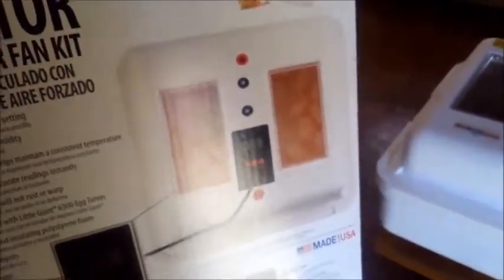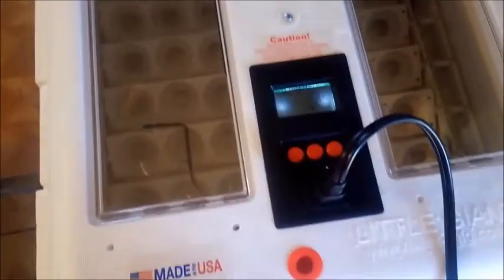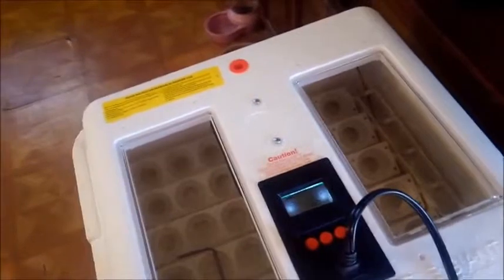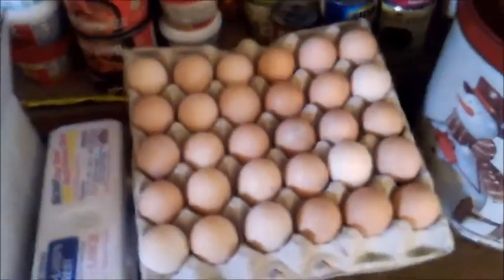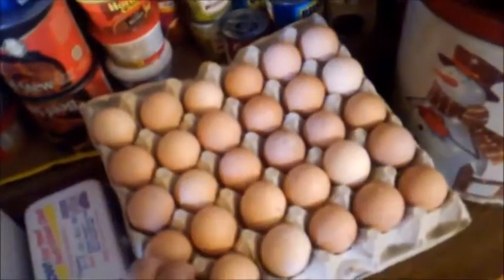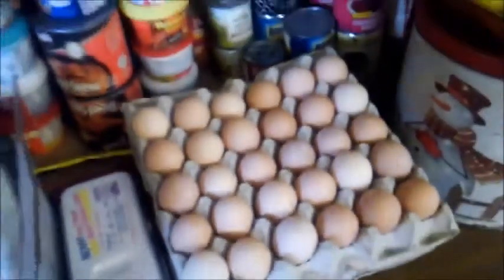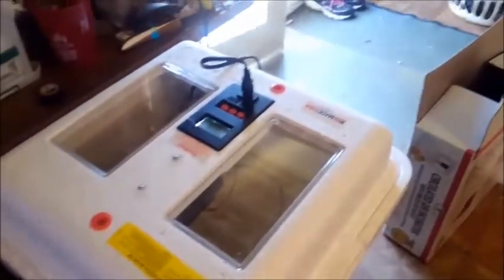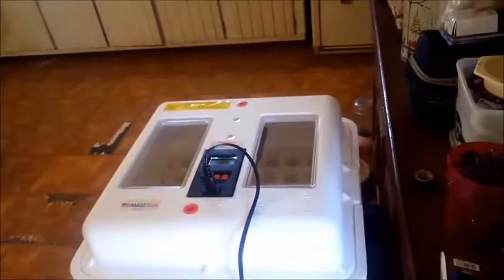incubator set up part 1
We are setting up and getting ready to start the incubation of some Cinnamon Queen chicken eggs using our new Little Giant incubator with electronic thermometer and hydrometer.